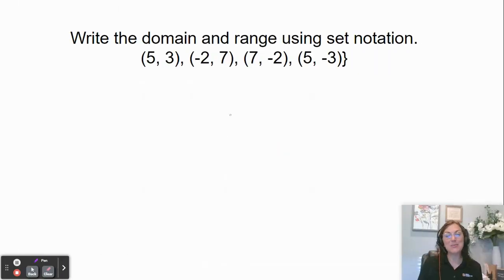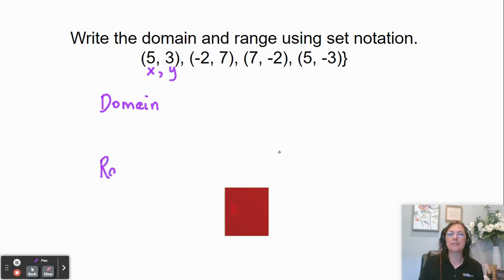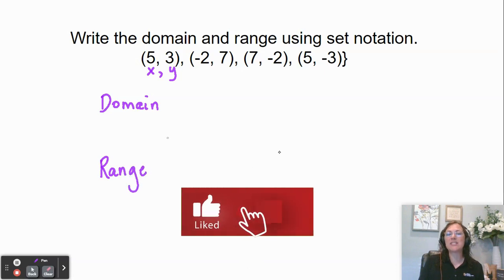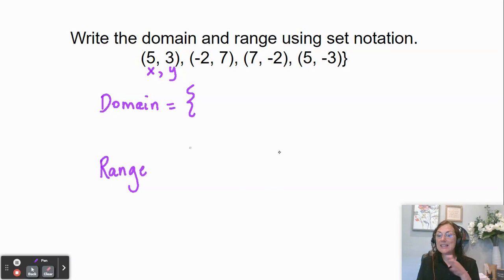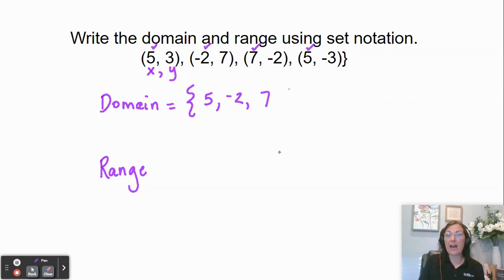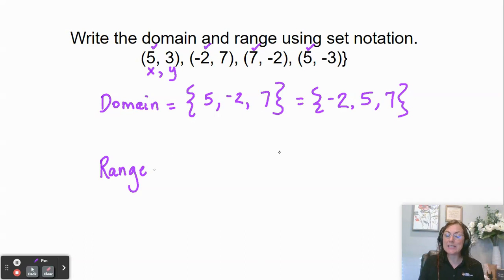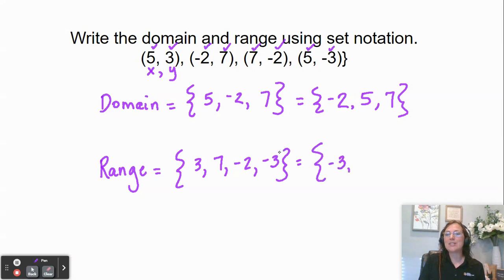Domain and Range in Set Notation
In this video, we write the domain and range with set notation.